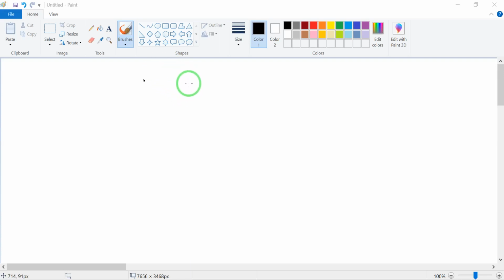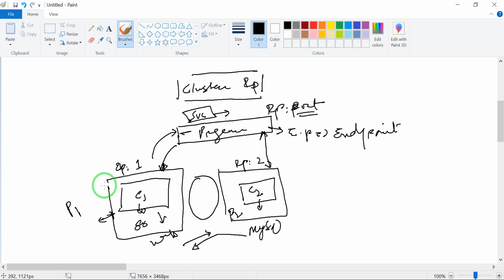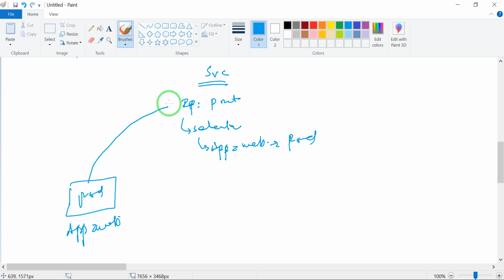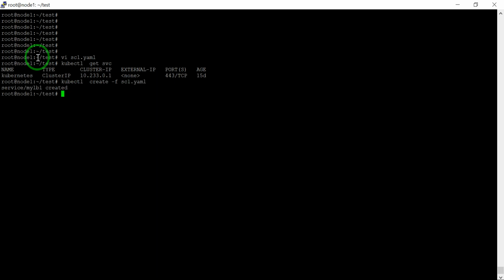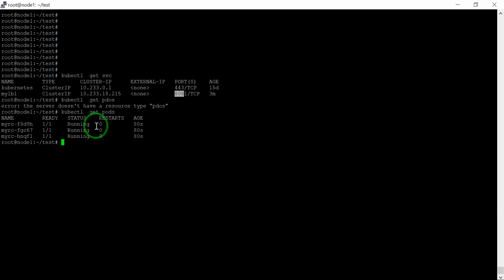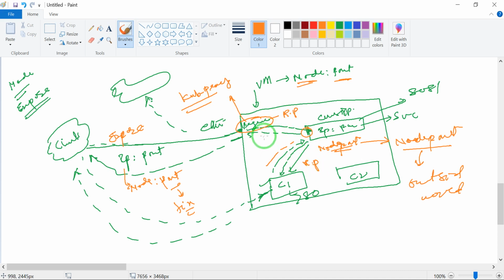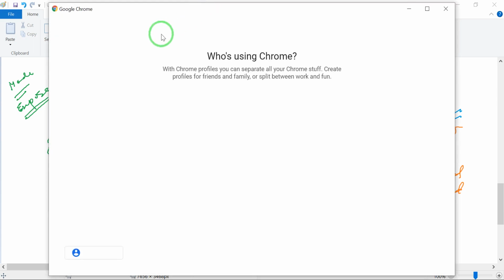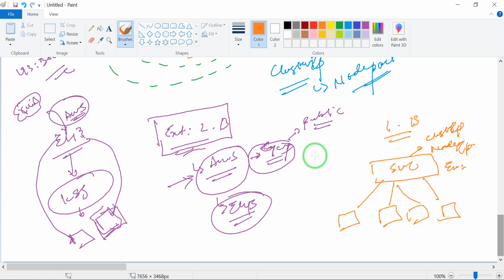What is Services in Kubernetes & How expose your app via Services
In This video, I talk about the function and work of the services in the Kubernetes and its importance & responsibility of services in Kubernetes.
I have explained three types of service in Kubernetes:
NodePort
ClusterIP
External Load Balancer